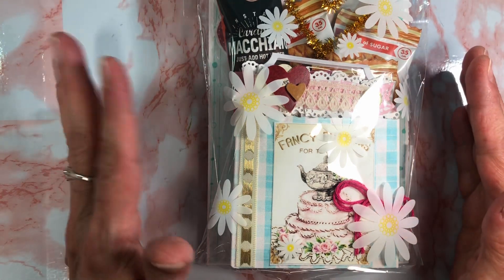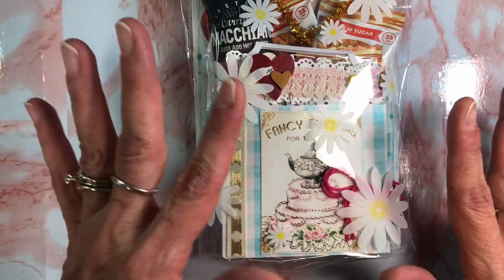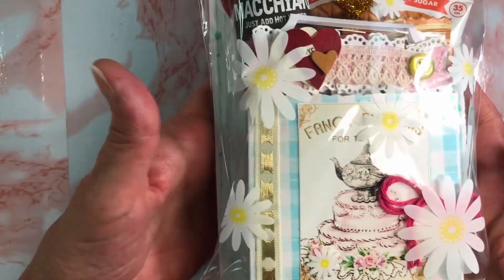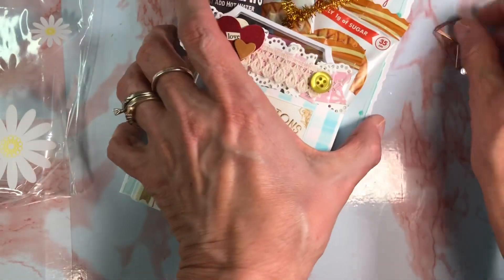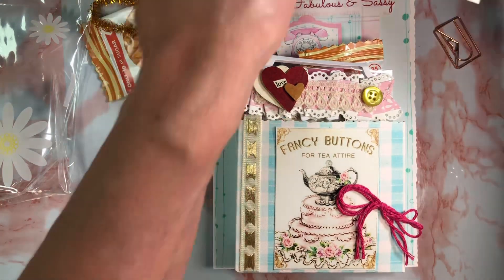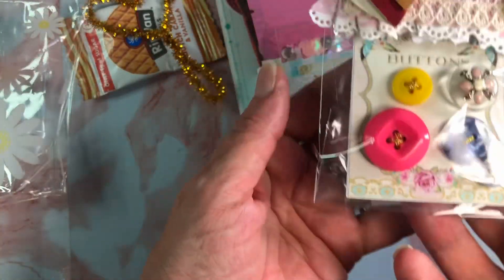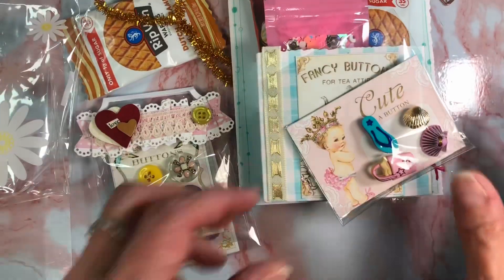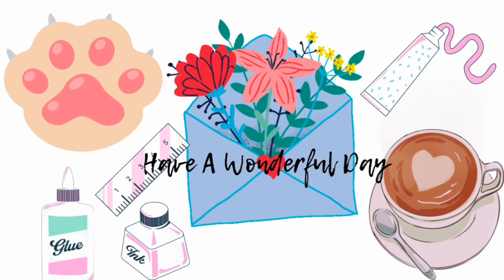Outgoing Button Card Swap for Deanna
Here’s what I’m sending to Deanna Hogue
FB group Sweet Creative Impressions